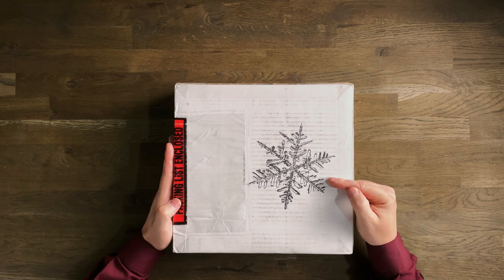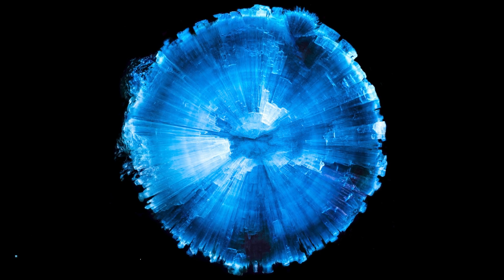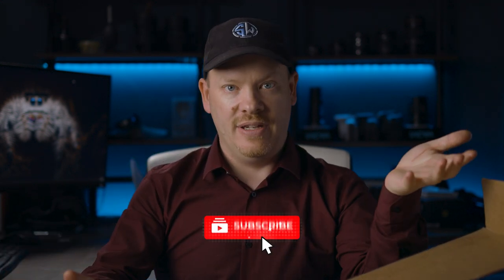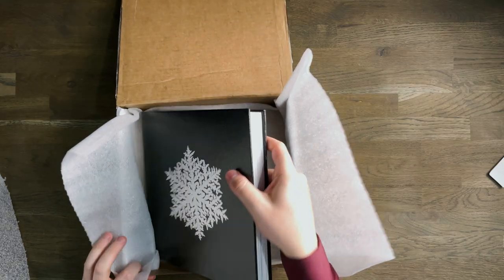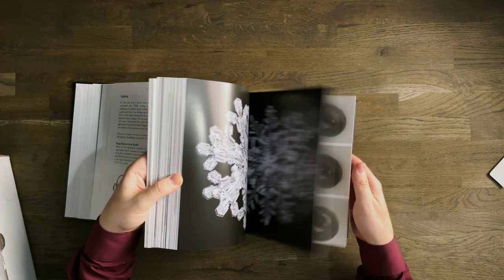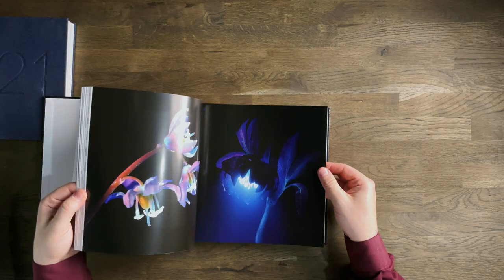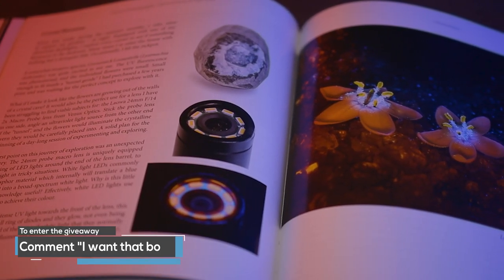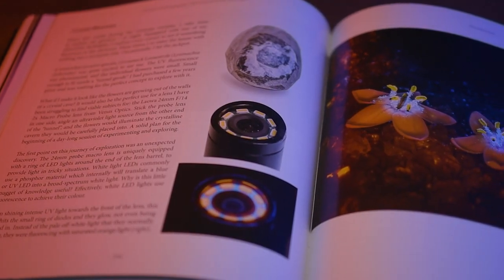Macro Photography - The Universe at Our Feet | Unboxing & Giveaway!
Don Komarechka's new book, Macro Photography - The Universe at Our Feet is finished and I have two copy's to unbox. The first one is my personal copy of the limited edition and the second is a standard edition to give away to one lucky viewer - You have to be in it to win it!